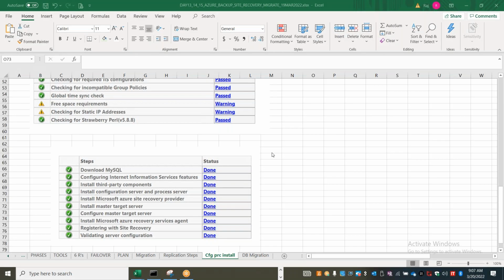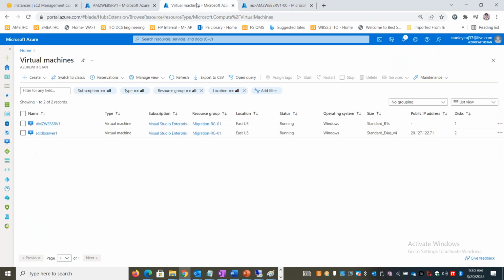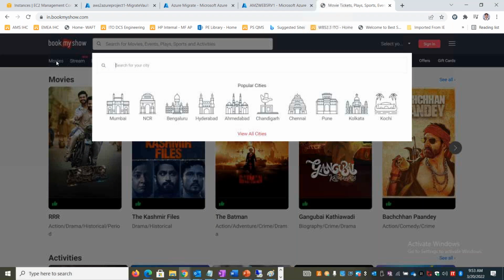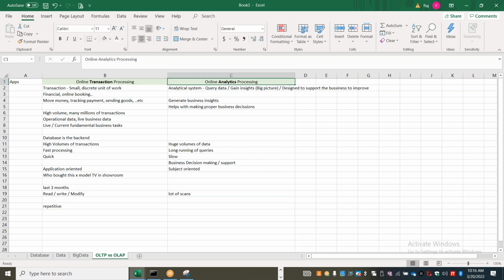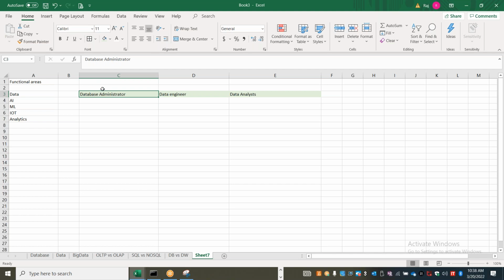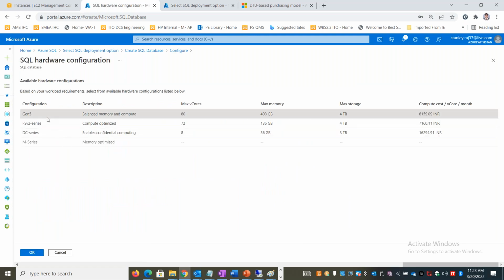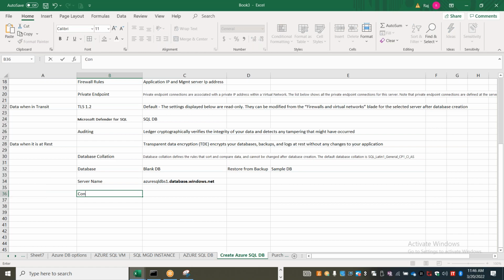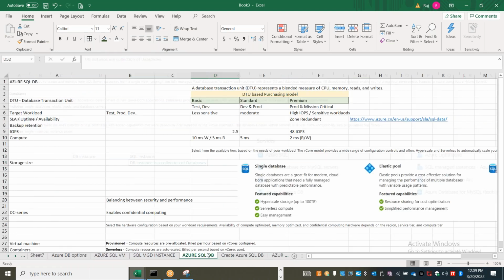AZURE MIGRATE - DATABASES